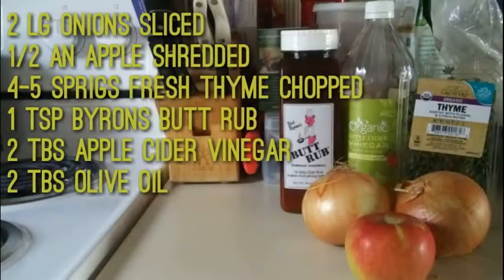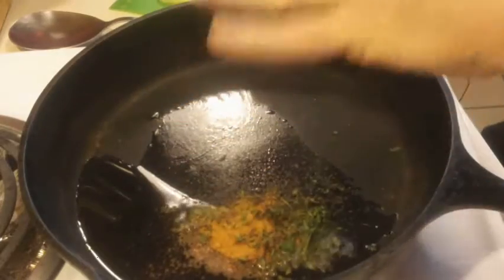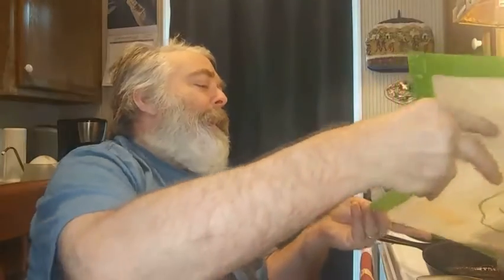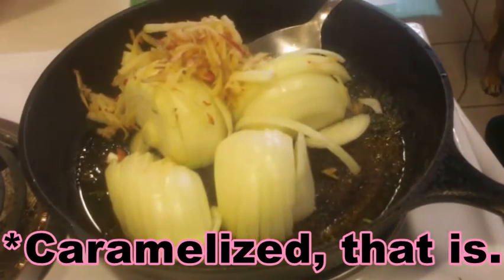Delicious and easy hot onion relish. Great on burgers, hot dog or sausages. Great on camping trips!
Want something different on your next camping trip or cookout? Delicious and easy hot onion relish. Great on burgers, hot dog or sausages. Great on camping trips! Simple, quick and oh so good! Make in advance and reheat on your camping trip. The kids are gonna go nuts for this and your campground neighbors will be envious.
for one of a kind *free camping